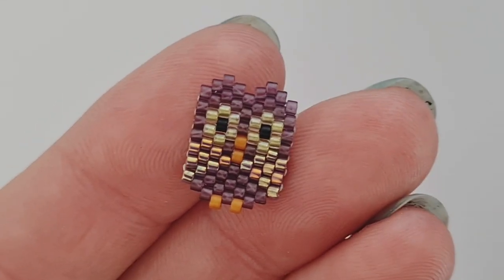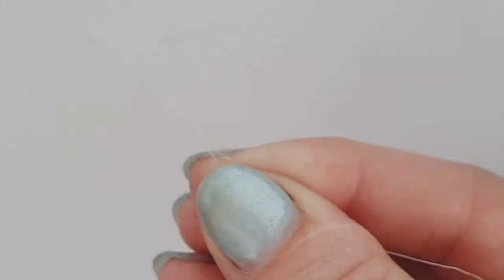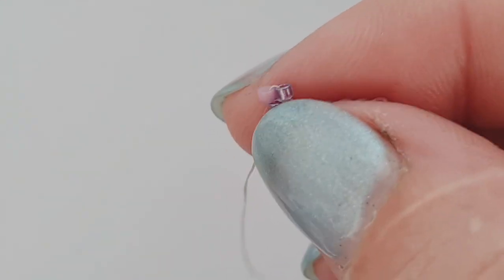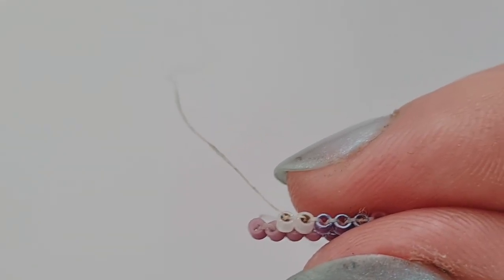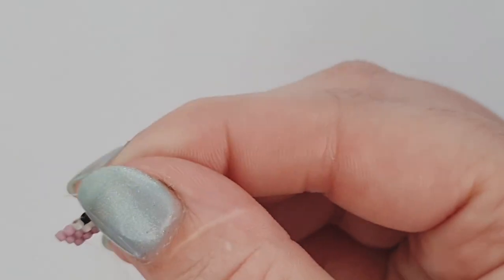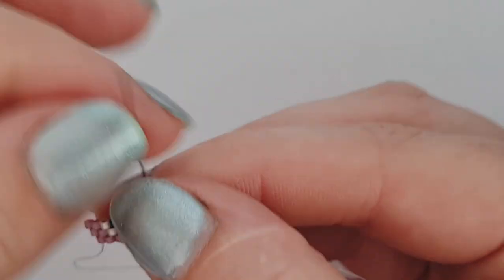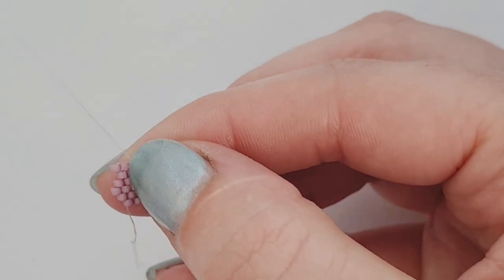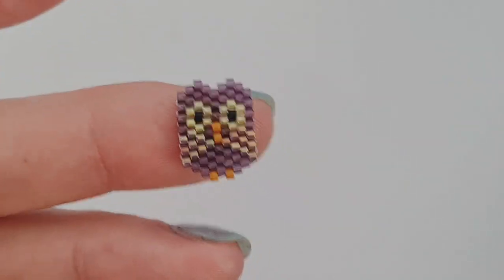Brick Stitch Owl Studs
A follow on from our Fox Studs. Continue learning this versatile stitch.

Materials required:
Scissors
Thread
Thread Conditioner if using Nymo
Beading Needle
Miyuki Delica Beads
Pair of Earring Backs and Studs
Super Glue
Enjoy Creating
tag us in your finished peices